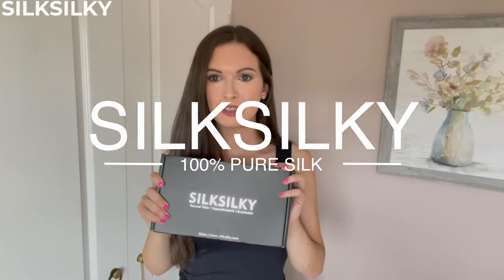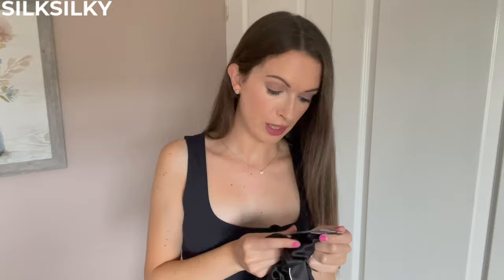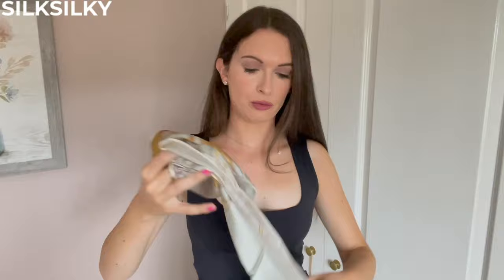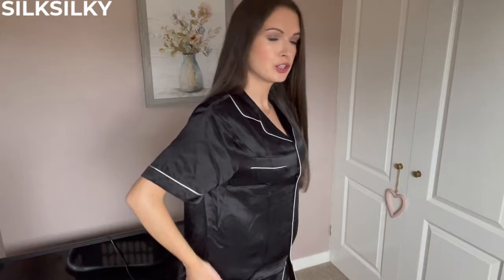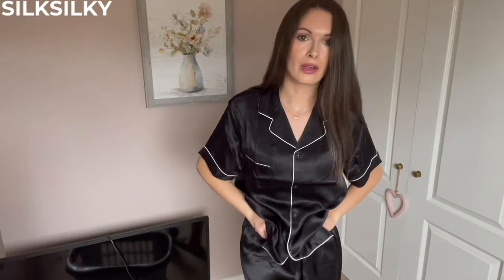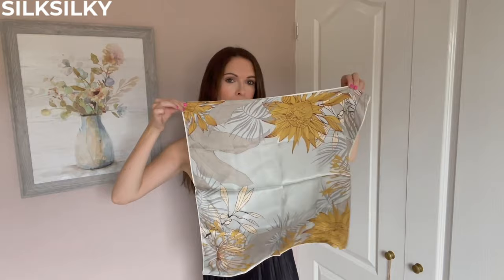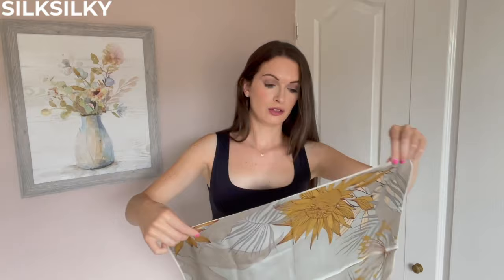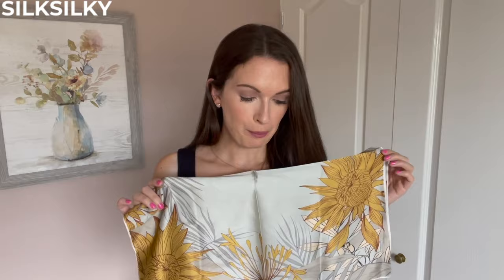Unboxing 100% Mulberry Silk Pajamas | SILKSILKY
This is a sharing from @Melissa.Carmen Really stunning!

The silk will help you protect your skin and make you sleep in a sweet dream. And what's best about this indulgence: it's cut to flatter your shape.